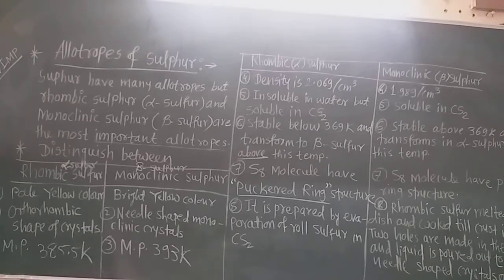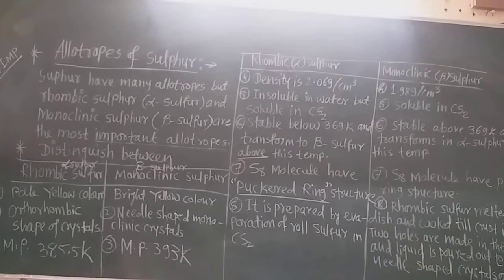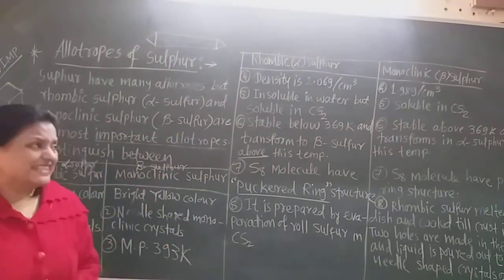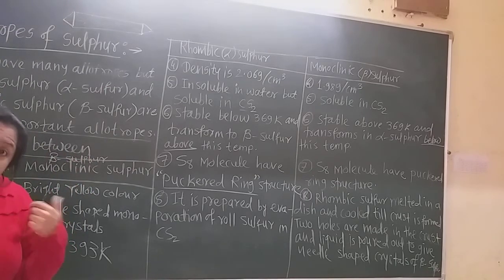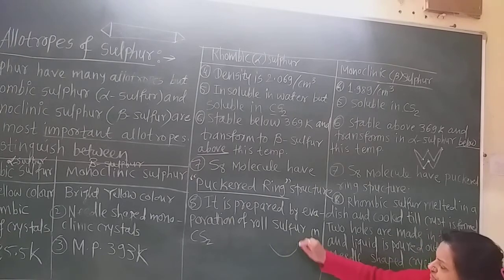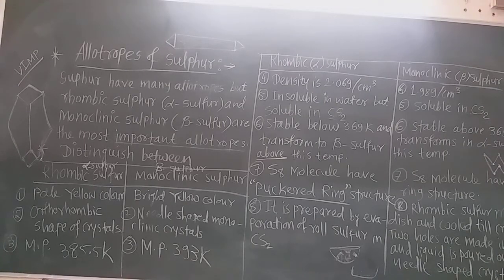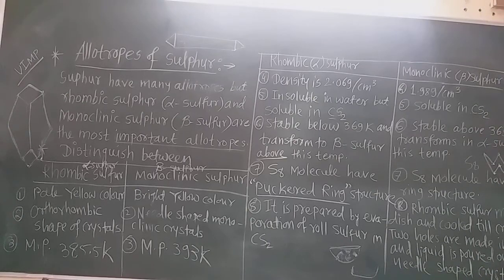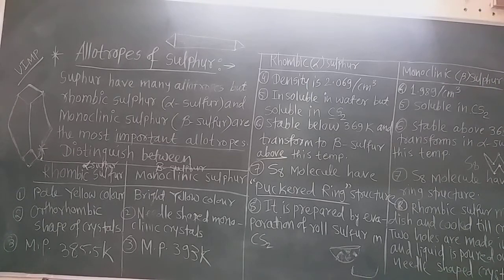Chapter no.7 Allotropes of Sulfur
Allotropes pf Sulfur  Rhombic sulfur and monoclinic sulfur